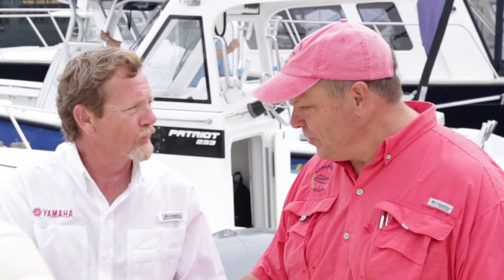Sorensen's Guide: Interview with Dave Ittner